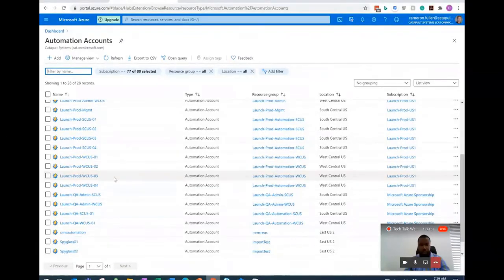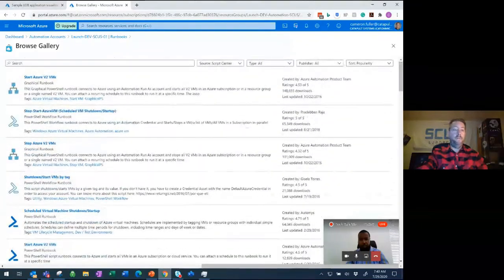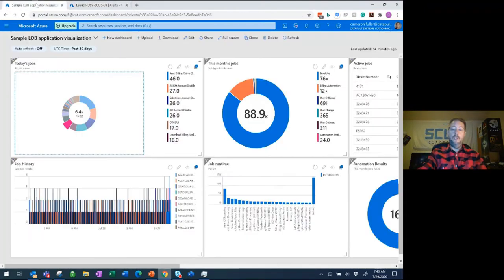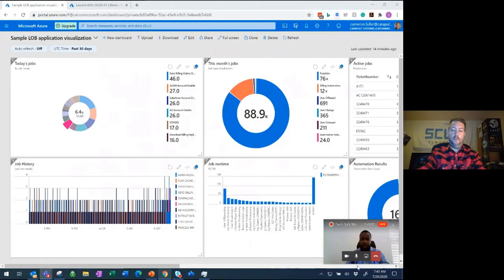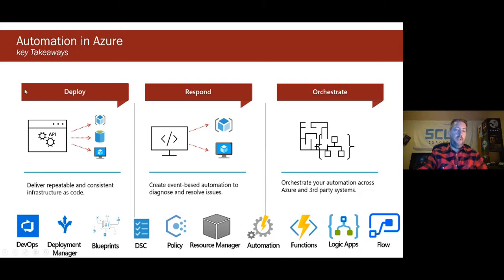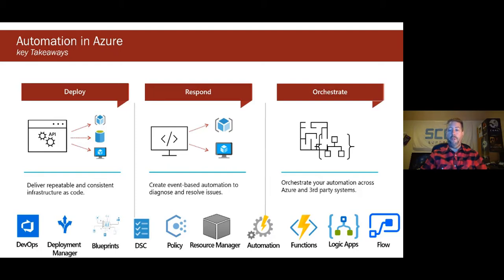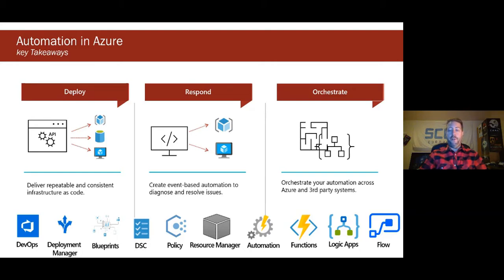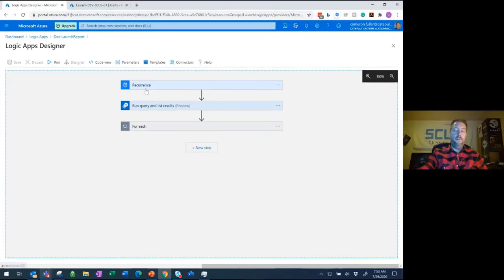Automation Options on Azure with Cameron Fuller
Automation Allows you to automate your service across Azure and non-Azure environment